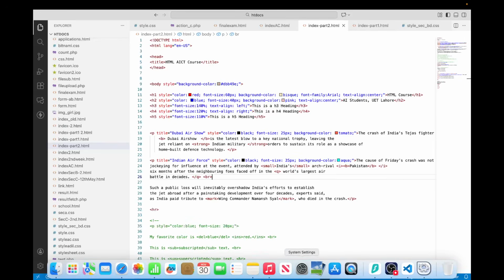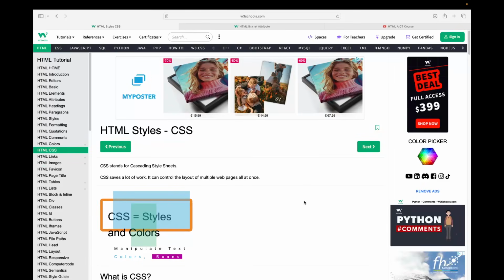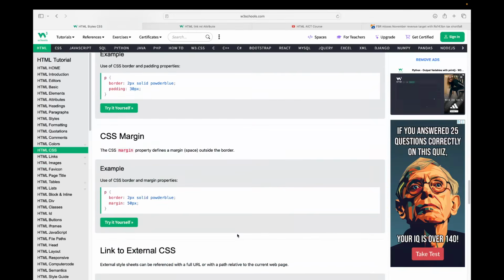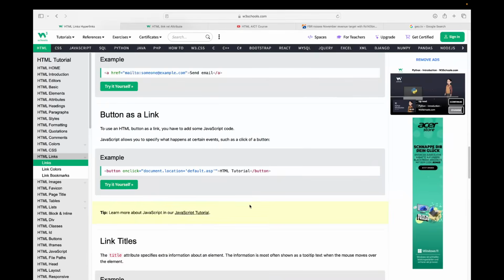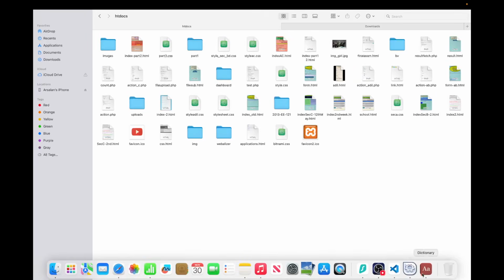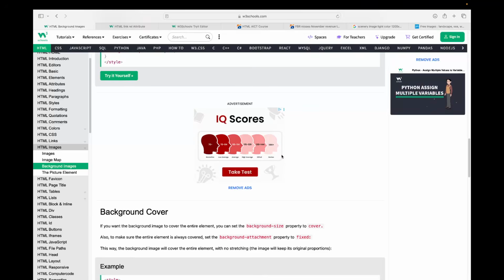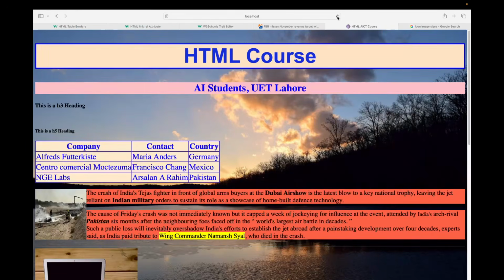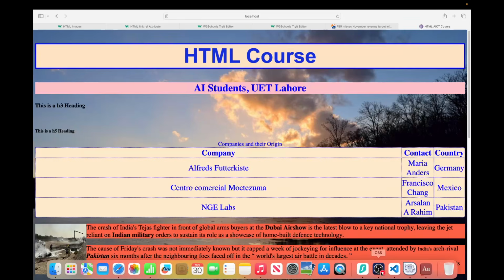HTML Basics - Part 3- AICT Course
Basics of HTML Introduction